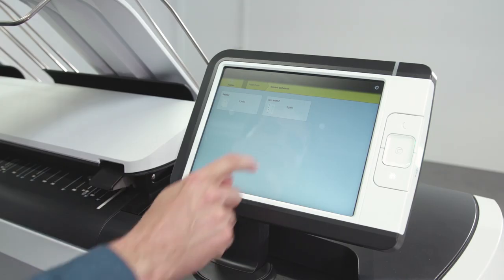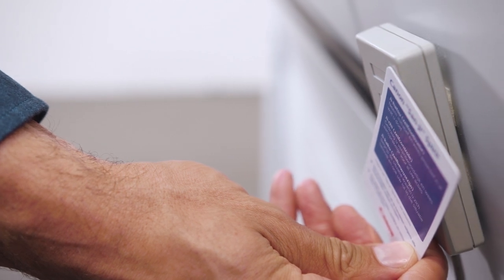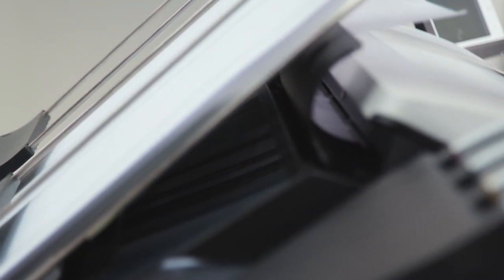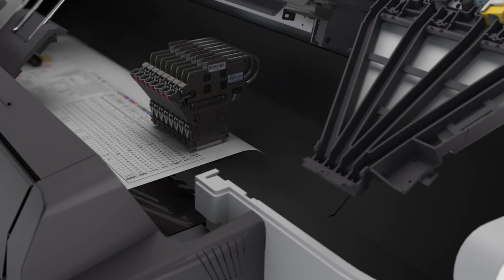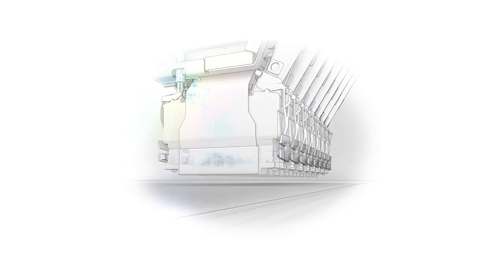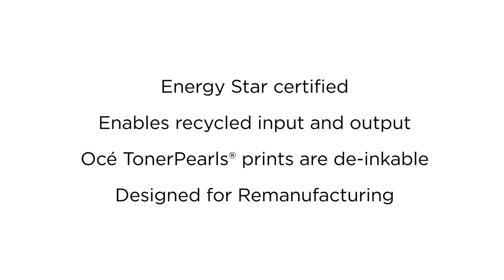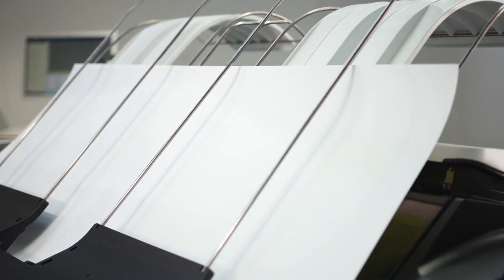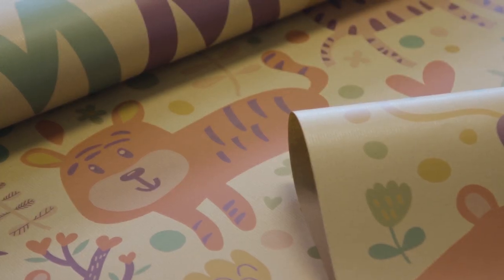Full Demo of the Océ ColorWave 3000 Series Large Format Inkjet Printer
With the Océ ColorWave 3000 Series you are investing in a large format inkjet printing system that supports whatever you need. Whether your focus is on CAD technical documents or display graphics applications, this wide format print to finish solution does it all.  The Océ ColorWave 3000 is the ideal flexible choice for the corporate and commercial print markets.  The color inkjet system is capable of printing a wide application range with minimal operator intervention.  The series offers two models, the Océ Colorwave 3500 for worry-free, walk up printing and the Océ ColorWave 3700 for customers requiring higher media capacity and versatility.